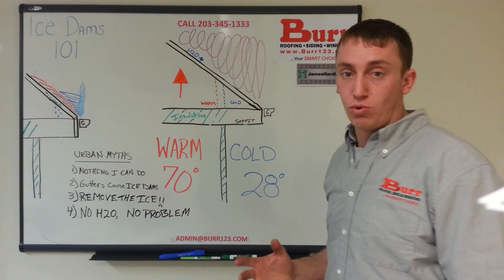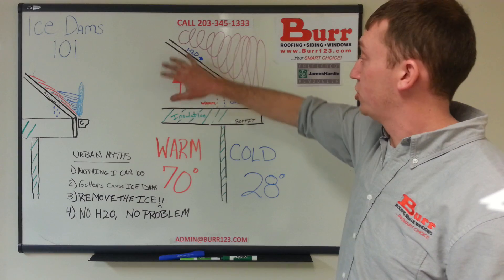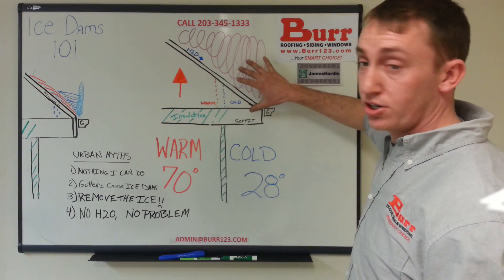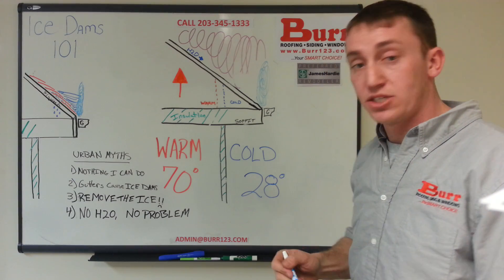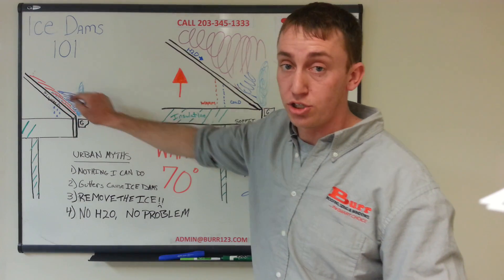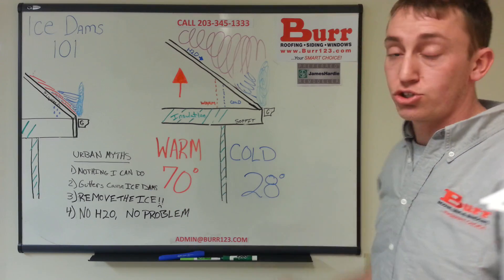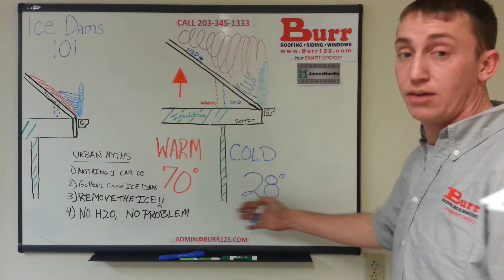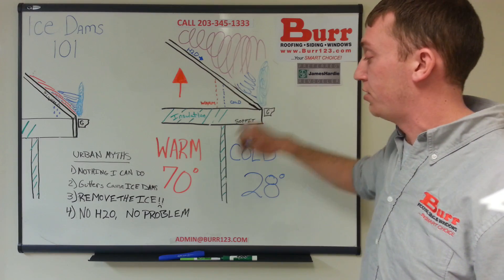Ice Dam 101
Learn the basic facts and science about ice dams with none of the Urban Myth!!!

More science and facts packed into a minute and twenty seconds...no nonsense!!!

Call the us at Burr Roofing Siding Windows, Southern CT's ONLY James Hardie Preferred Remodeler!!!

Roof Shoveling, Ice dam removal, long term repairs, comprehensive roof replacement!